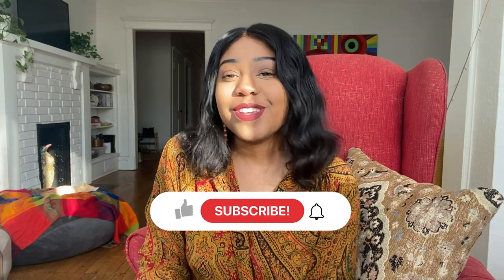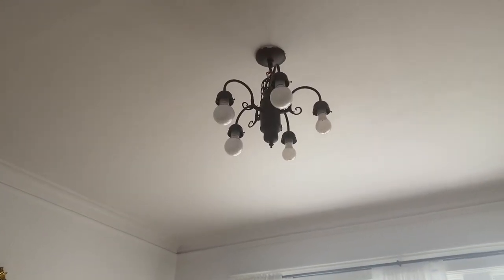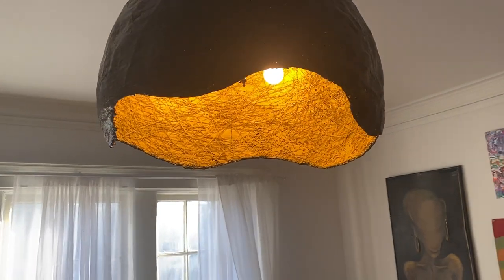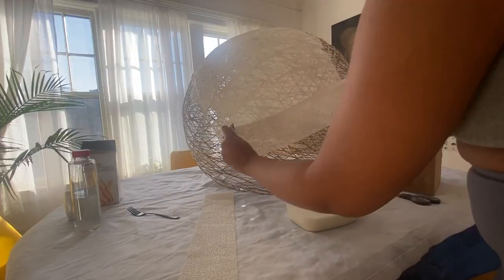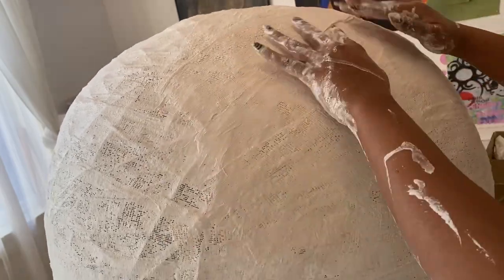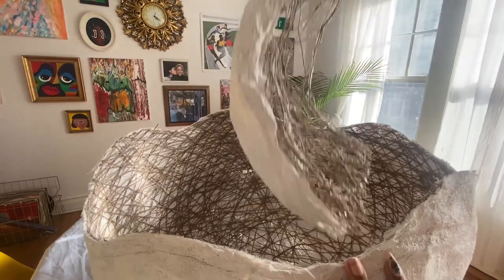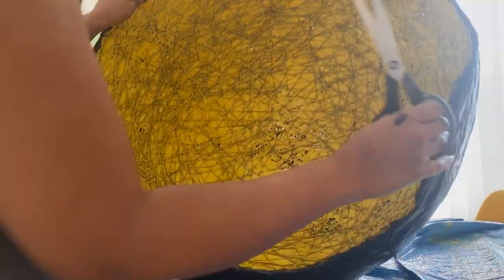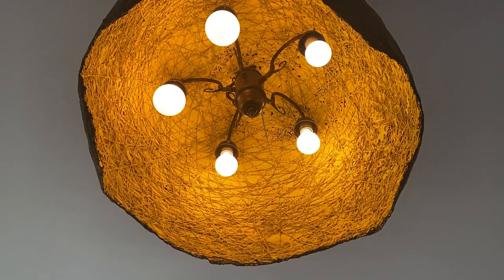DIY Paper Mache Light Fixture UNDER $50 | Renter Friendly Apartment Therapy | Part 2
Hello! Welcome to another renter-friendly apartment hack, DIY project. This paper mâché light shade was inspired by a Pinterest photo. I thought I could totally do this myself for cheap so taking an older project I started, I reimagined this light fixture to better fit my style. Keep watching if you wanna see how you can as well!

Chapters
0:00 Intro
3:00 Materials
3:50 Paper Mache
7:38 Painting
8:51 Install
9:55 Finished Look

Products Used
Plaster Cloth Gauze Bandages